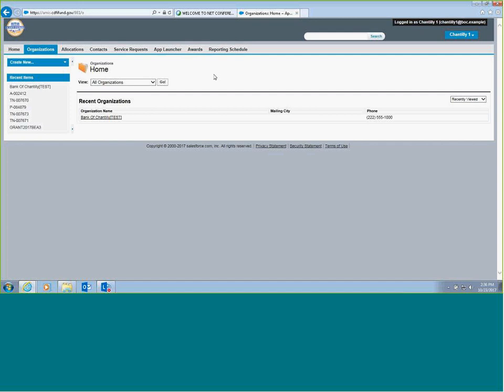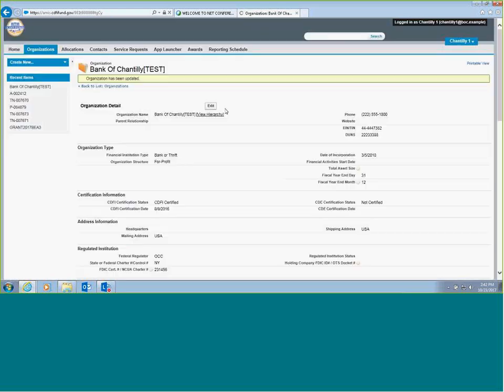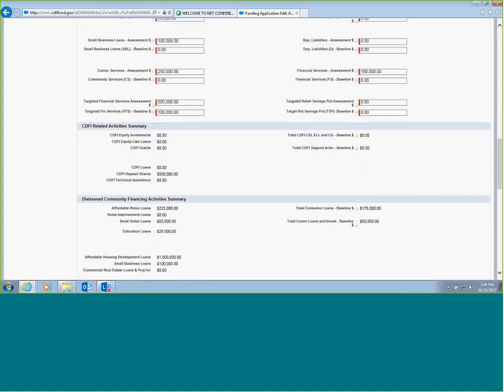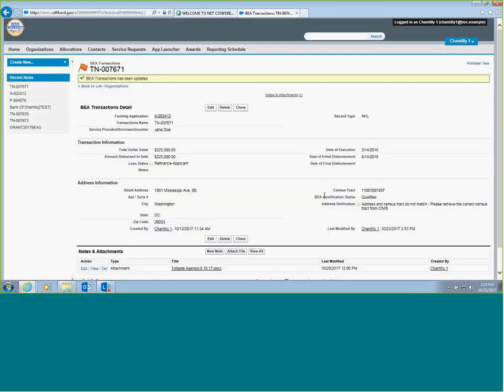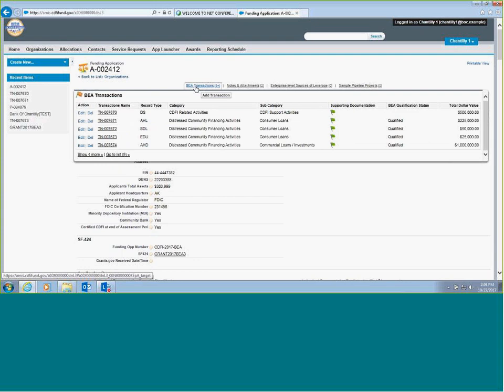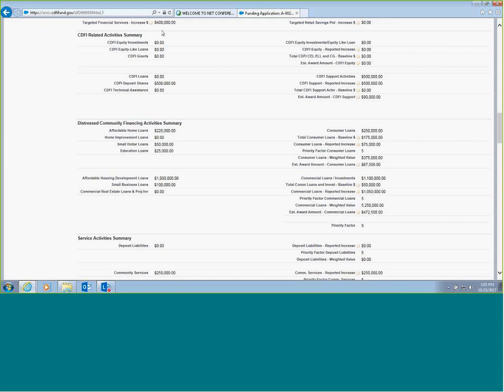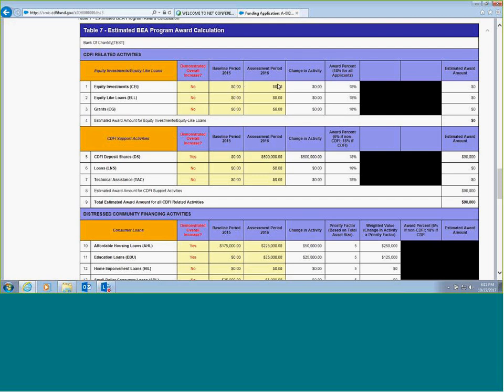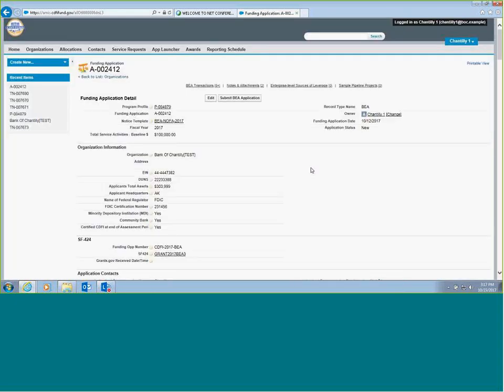BEA Program AMIS Application Demonstration